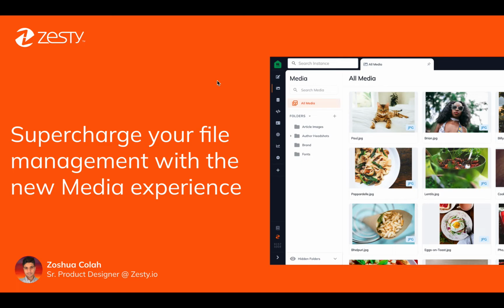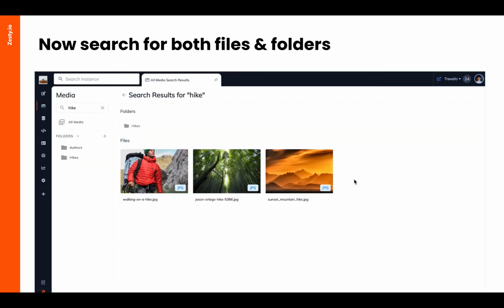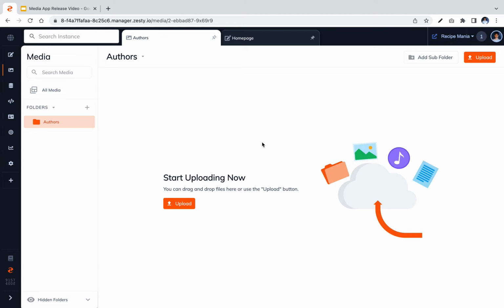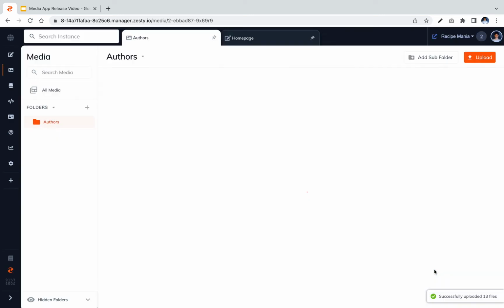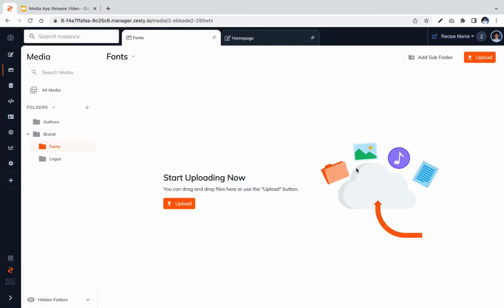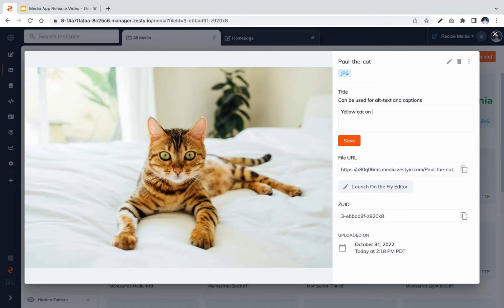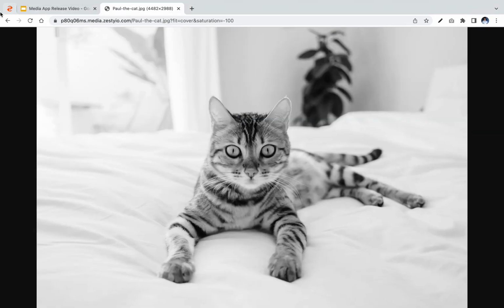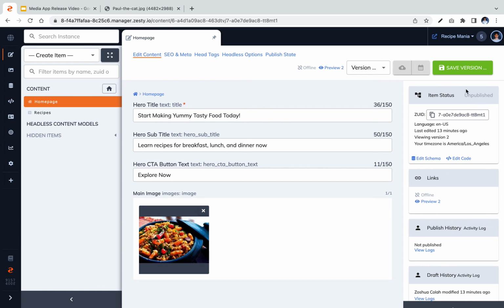Zesty.io Product Release: Media App Refresh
The Media app is getting a makeover! Check out the new interface, updated features, and more in this quick overview video.

Features include:

1. All Media tab (all in one view of all files)
2. Search for folders
3. Add alt text while uploading
4. New file preview modal
5. New "On the Fly" image editor

New features will be released in upcoming months.

Zesty.io is a hybrid headless content management platform that provides some of the world's top companies with the means to produce content rapidly at scale for multiple digital channels, without extra development time or additional costly resources. Our integrated Media app reduces the need for external digital asset management and makes creating content faster and more streamlined for our customers.